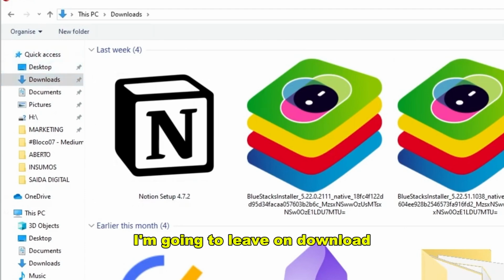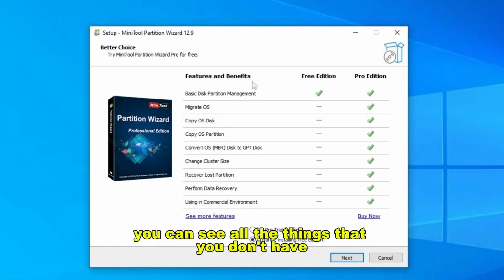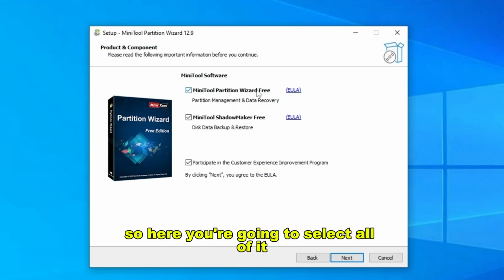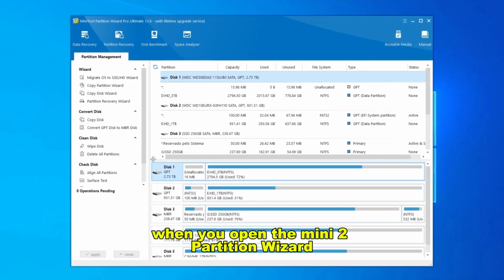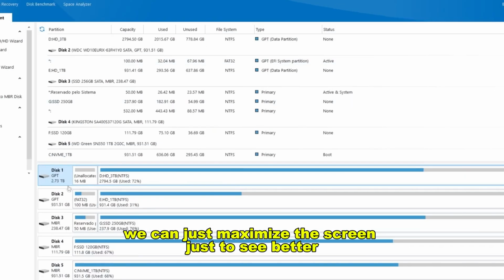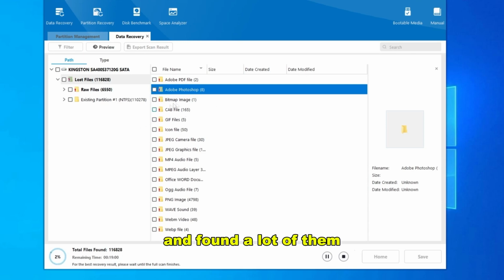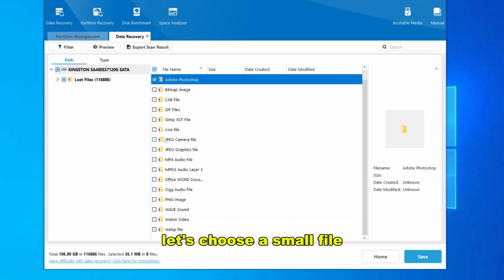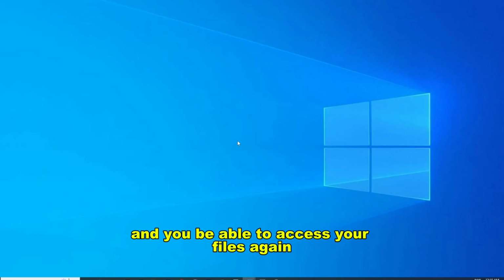How to Recover Deleted Files on Windows | Restore Lost Data!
(Oficial web site) MiniTool Partition Wizard Free is an easy-to-use Windows tool for managing disk partitions. Ideal for optimizing and organizing your hard drive with essential features available for free.

Accidentally deleted an important file? Don’t worry! In this step-by-step tutorial, I’ll show you how to recover deleted files on Windows, whether they’re still in the Recycle Bin or permanently deleted from your computer. 🖥️

We’ll explore different methods, including: ✅ Using built-in Windows recovery tools
✅ Checking File History to restore older versions
✅ Recovering files from the Recycle Bin
✅ Using powerful file recovery software (both free and paid options)
✅ Even how to recover files without software, if possible!

This guide works for Windows 10, Windows 11, and older versions too. If you’ve lost documents, photos, videos, or any other files, this video will help you bring them back.

Timestamps:
00:01 intro
00:28 first step
00:46 download minitool
01:13 install minitool
03:31 main interface
04:20 recover lost files